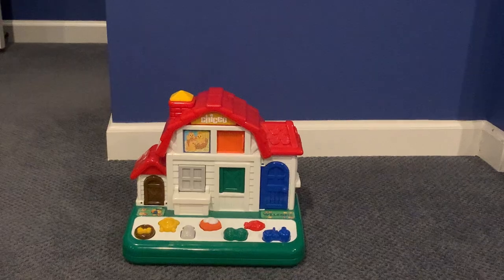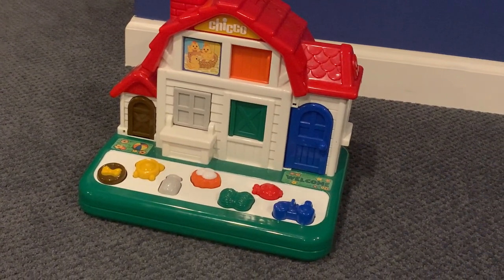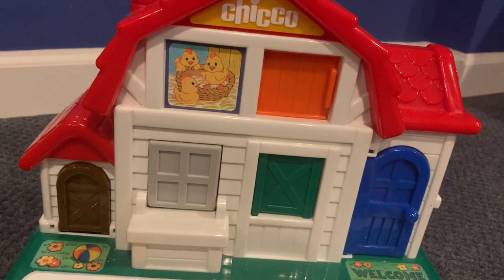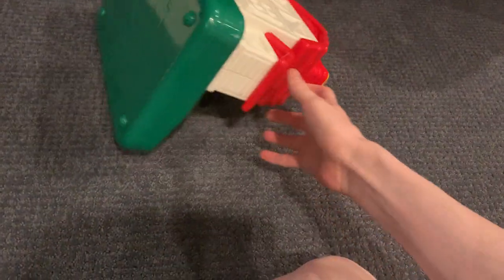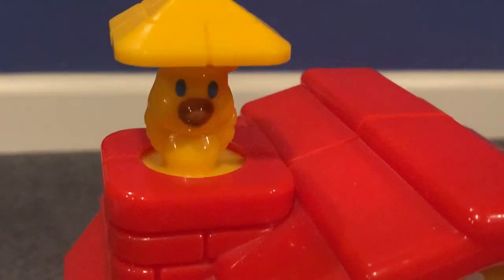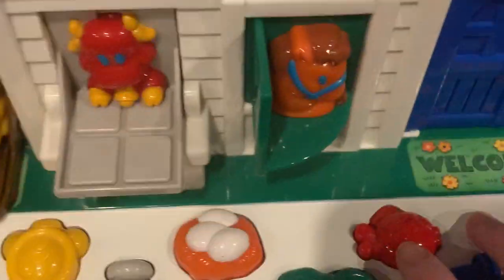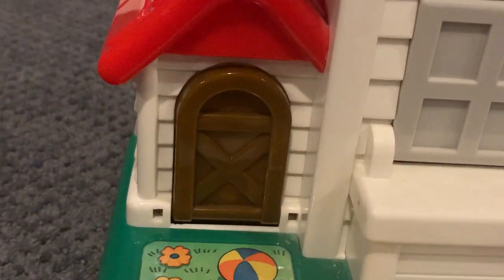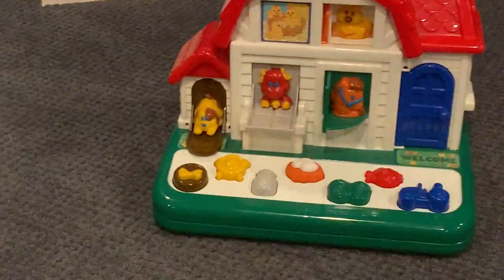youtube video #-DO5nWgzIJg